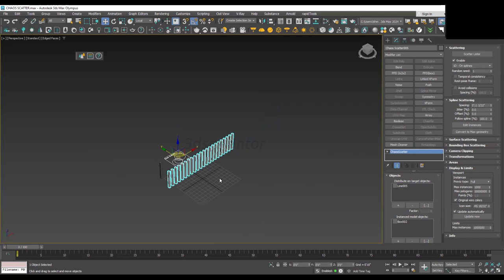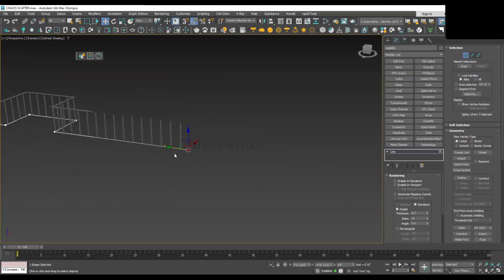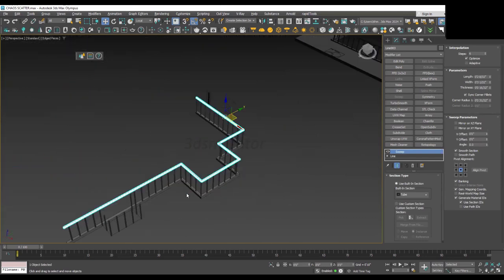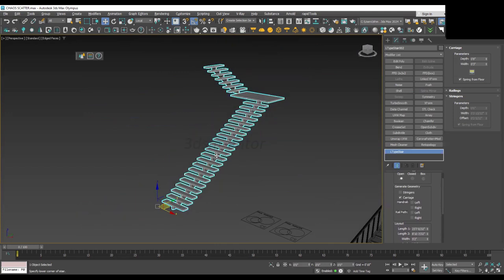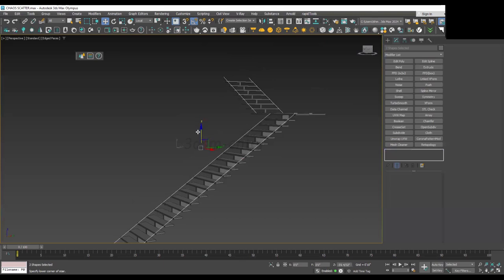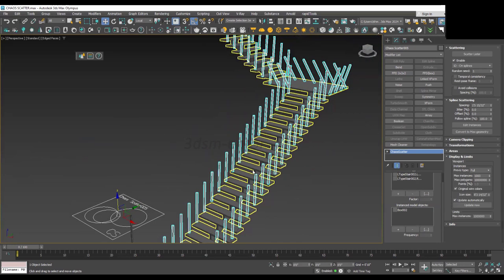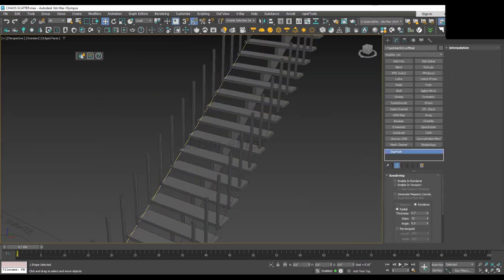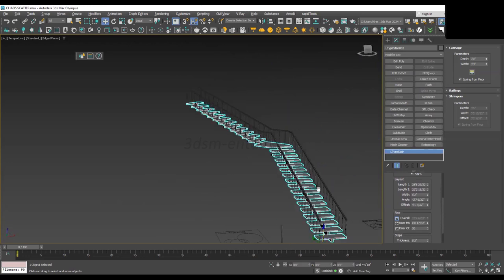CREATE STAIRCASE RAILING USING CHAOS SCATTER ON SPLINE MODE Part 2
Ever wondered how to add intricate details to your 3D scenes? In this tutorial, I'll guide you through using the Corona Scatter tool to create easily editable stair railings that will speed up your workflow and elevate your architectural renders!

Modeling: Start by crafting your railing segment in 3dsmax. Keep it sleek or add decorative elements—it’s up to you!

Corona Scatter Setup: Dive into the Corona Scatter modifier and scatter your railing segments along a spline that mimics your stair path. Adjust density and randomization for a natural feel.

Fine-tuning: Perfect the placement and orientation of your railings. It's all about precision and polish!

Extra Flair: Add bolts or details to amp up realism. Small touches make a big difference!

Ready to take your renders to the next level? Swipe through for a step-by-step breakdown and unleash your creativity with Corona Scatter!